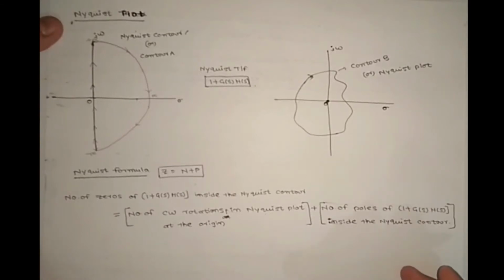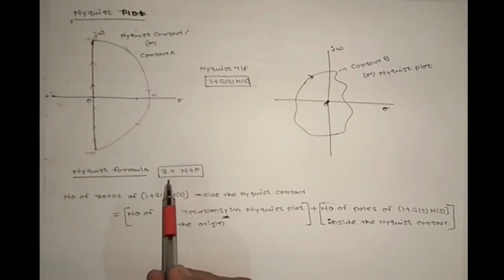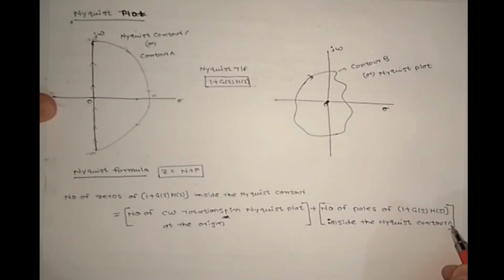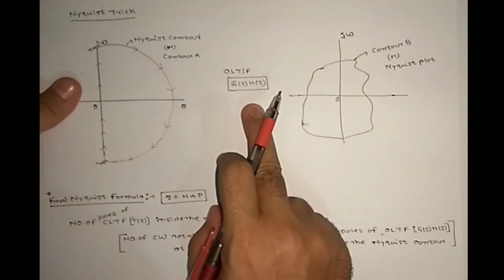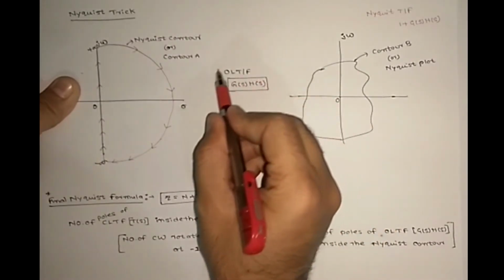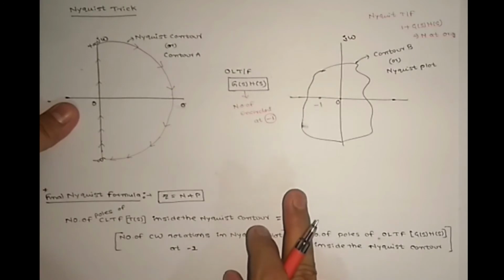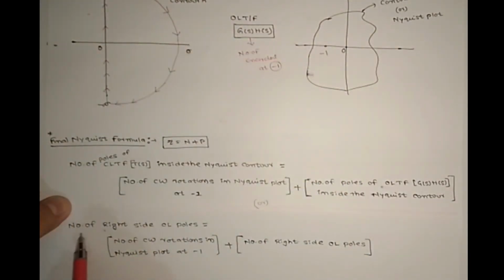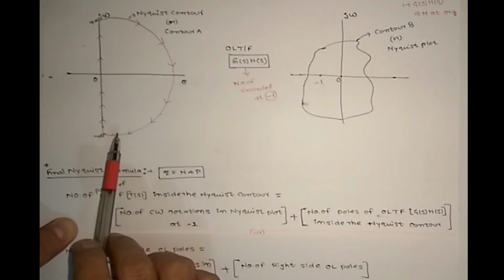L11 Nyquist Trick